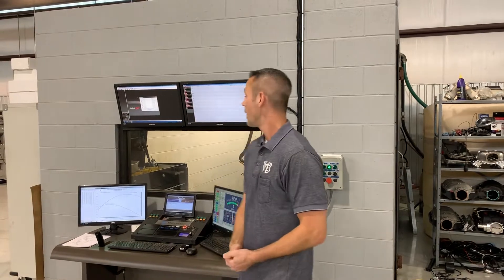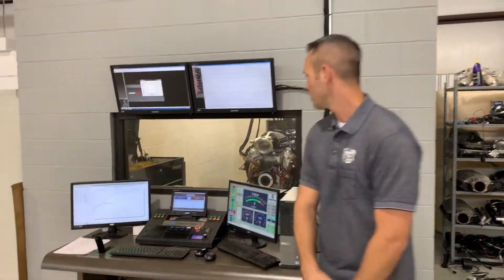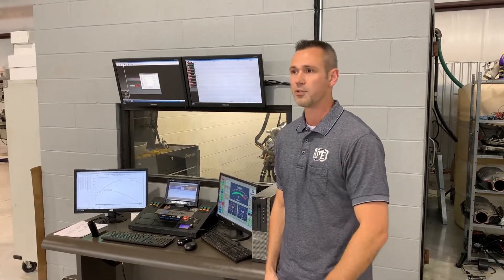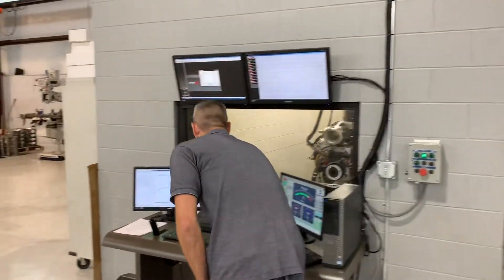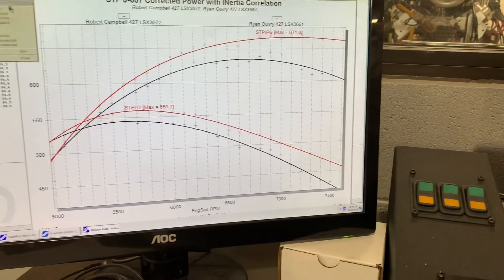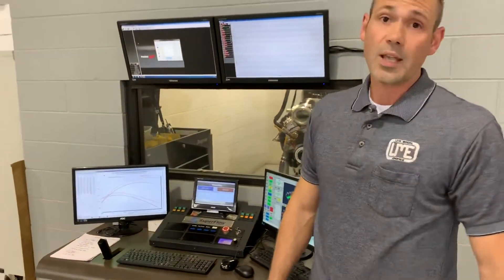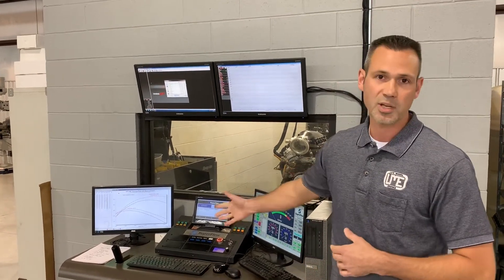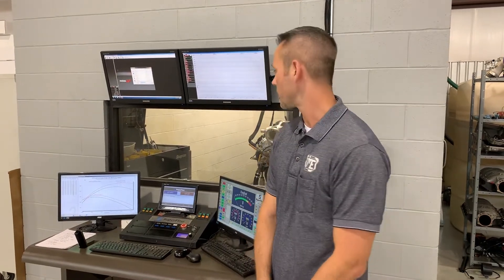Cathedral port vs. Rectangle dyno results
LME BR3 CNC heads Vs. TFS cathedral 245’s what heads would you want on your engine?